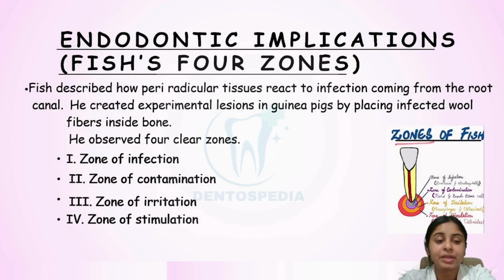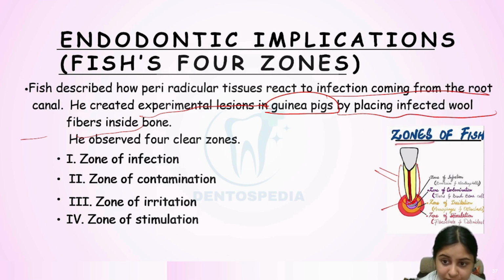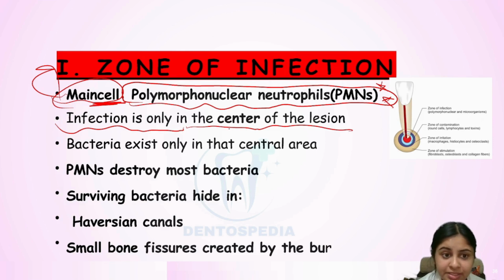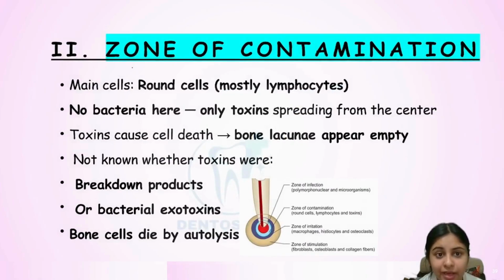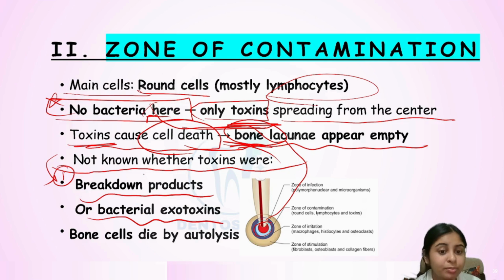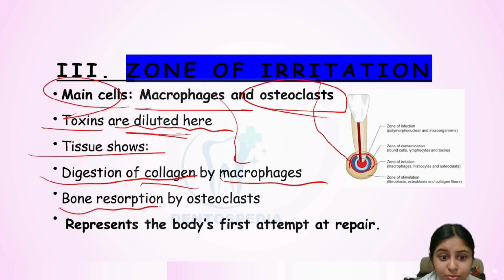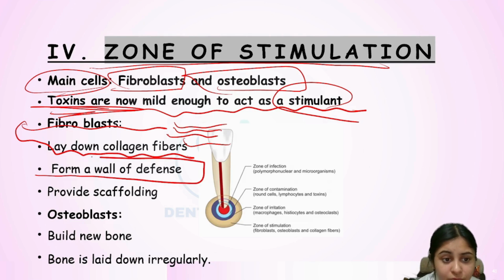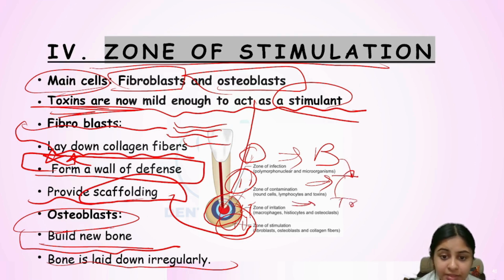ENDO 16 Fish’s Four Zones Explained | Periapical Pathology | Endodontics Masterclass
Welcome to Lecture 16 of the Dentospedia Endodontics MASTERCLASS SERIES!
Today’s lecture covers a classic, high-yield, and frequently tested concept in endodontics — Fish’s Four Zones of Infection.

Fish’s zones explain the pathogenesis and spread of periapical infection from the root canal system into surrounding periradicular tissues.
This concept forms the biological basis of apical periodontitis, periapical abscess, granuloma, and cyst formation, making it extremely important for diagnosis, prognosis, and exam success.

This topic is repeatedly asked in AFK, NDEB, ADC, INBDE, NBDE, NEET MDS, ORE, LDS, and undergraduate exams.

✔ Introduction to Fish’s theory of periapical infection
✔ Zone of Infection
✔ Zone of Contamination
✔ Zone of Irritation
✔ Zone of Stimulation

✔ Endodontic residents
✔ Anyone revising periapical pathology

If you want to understand why periapical lesions form, this lecture is essential.

Fish’s four zones explained
Fish’s theory of infection endodontics
zones of periapical infection
pathogenesis of apical periodontitis
periapical lesion formation
endodontic pathology concepts
Fish zones exam questions
Dentospedia endodontics